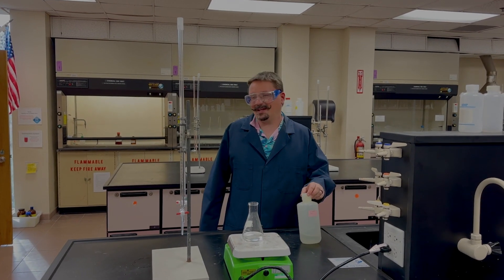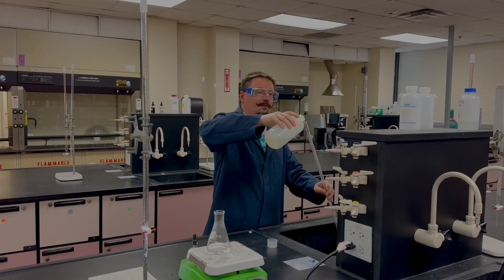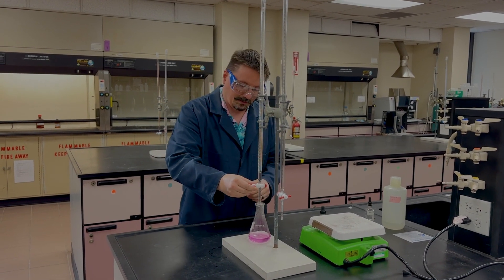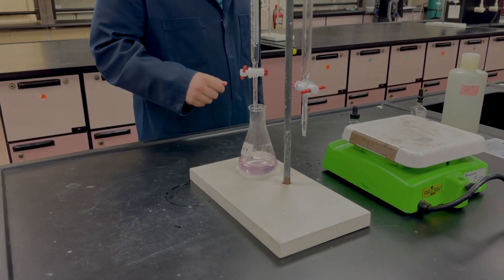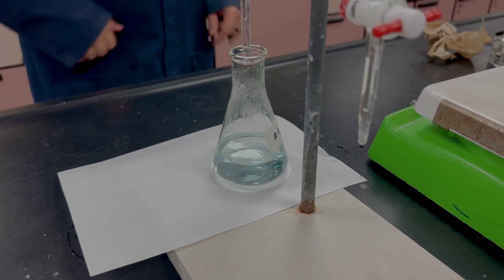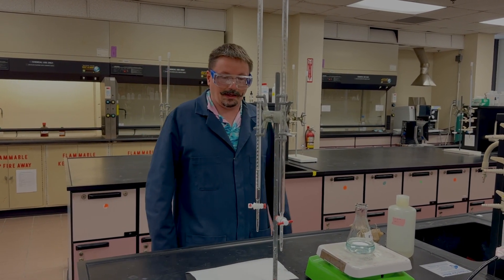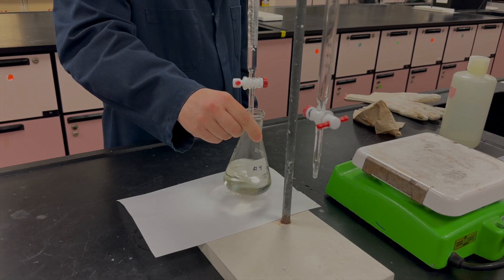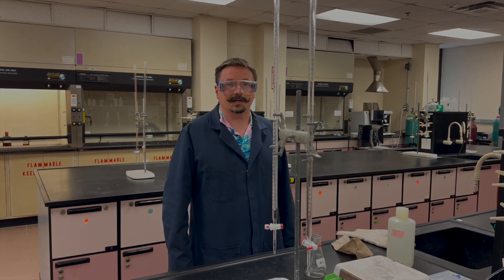Volumetric Determination of Soda Ash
Demonstration video of soda ash titration experiment.